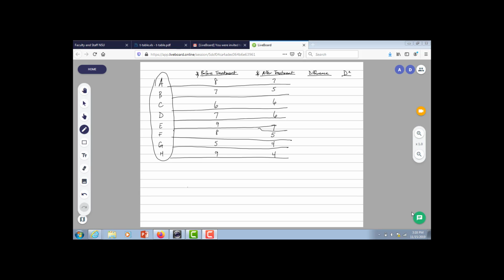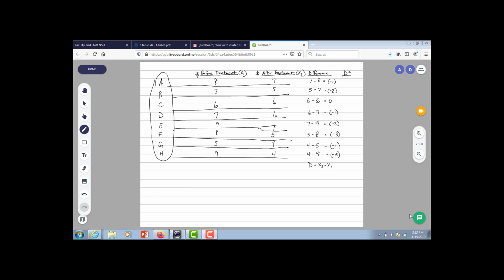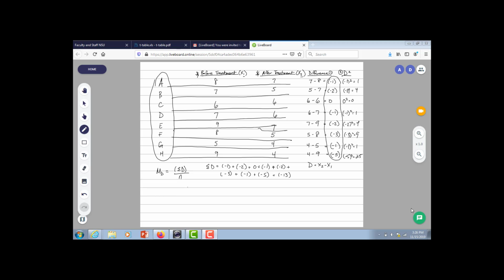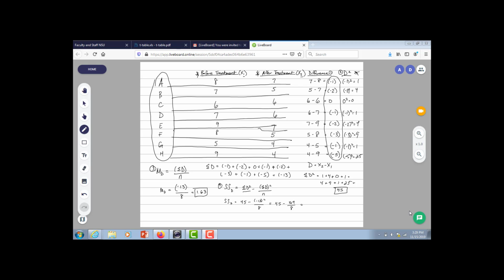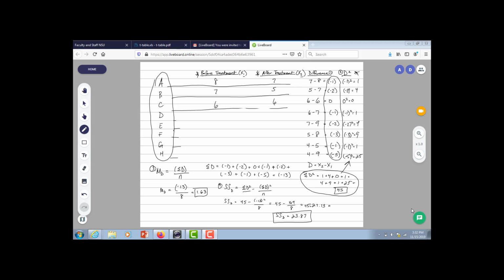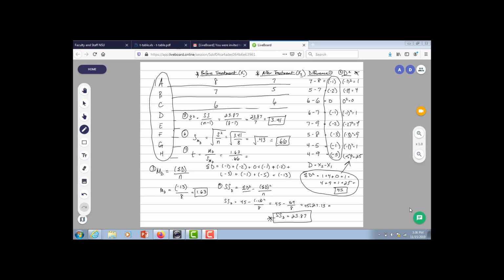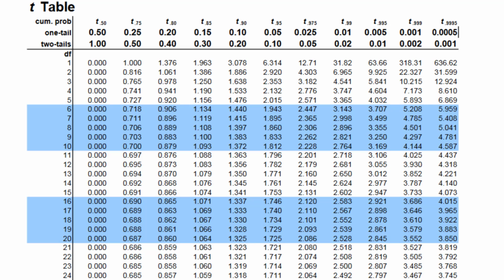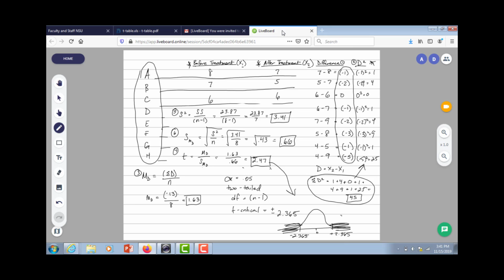T-Related Samples t-test tutorial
This is a video tutorial explaining the purpose for calculating a t-related samples t-test; this video also provides step by step directions on how to calculate this statistic by hand.